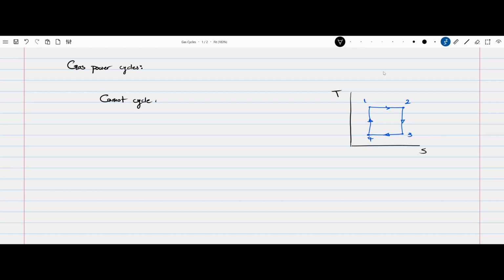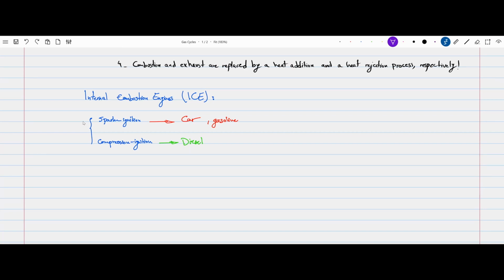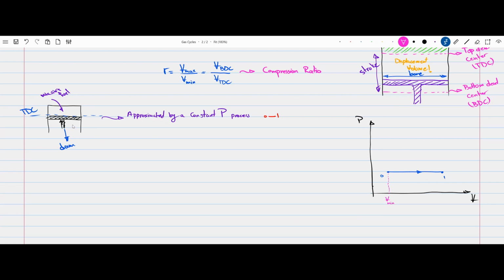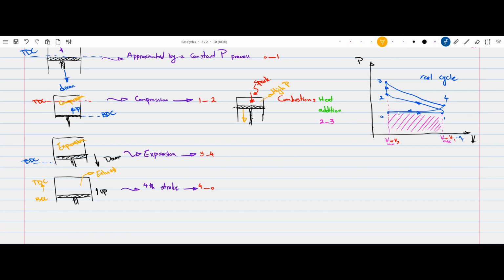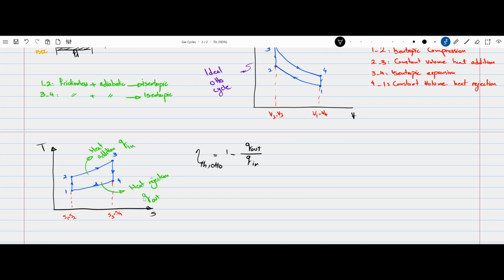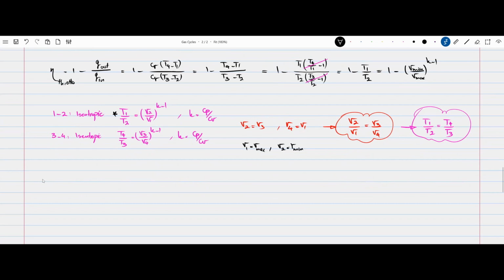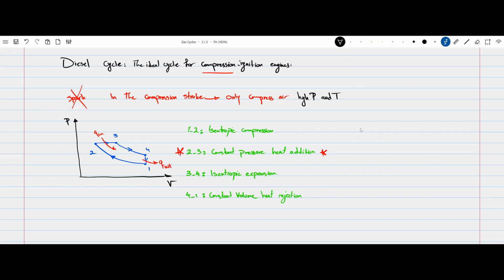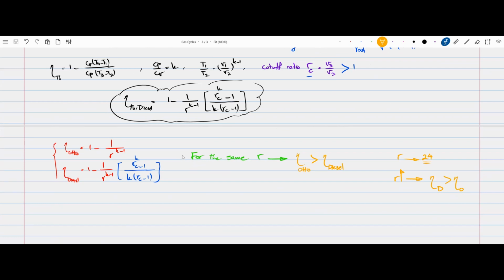Gas Power Cycles: Otto & Diesel Cycles - Thermodynamics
Hello Everyone!

Sorry about my voice. I have a cold and had to record this with a stuffy nose. This is another entry in a series of videos discussing the engineering thermodynamics. Here, I will discuss the ideal gas power cycles and introduce the Otto cycle for spark-ignition and Diesel cycle for compression-ignition internal combustion engines.

If you are interested in reviewing some problems from this topic, make sure to check the video below: